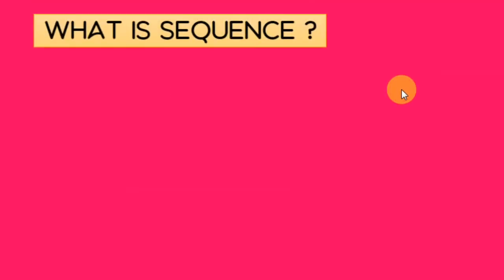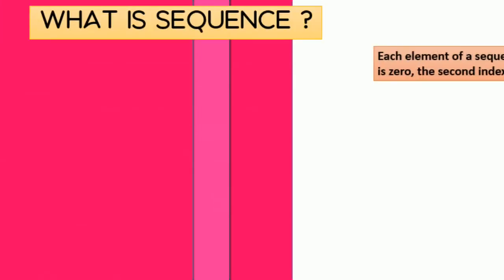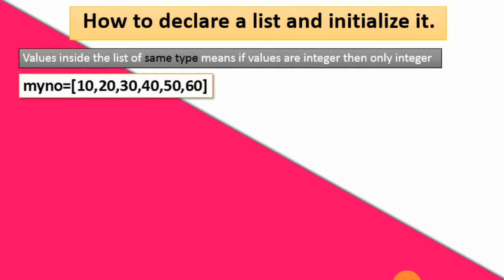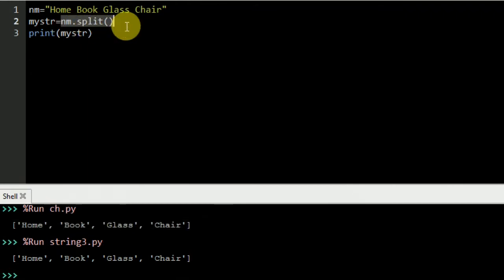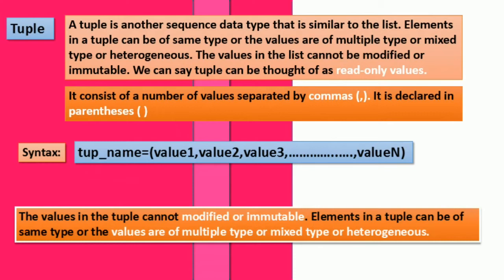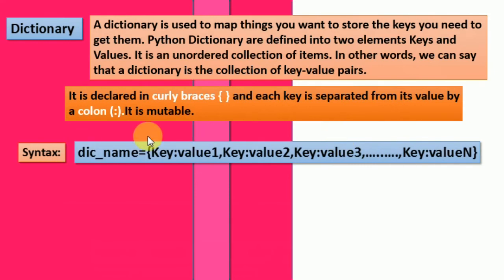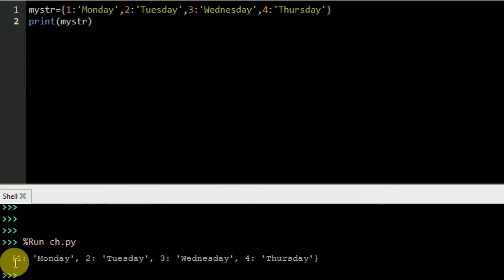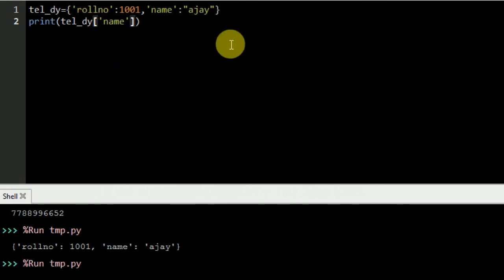SEQUENCE IN PYTHON(STRING,LIST,TUPLE,DICTIONARY)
INTRODUCTION TO SEQUENCE IN PYTHON -LIST,STRING,TUPLE,DICTIONARY
SLIDE SHARE POWERPOINT PRESENTATION: